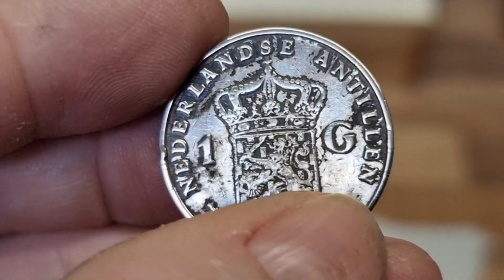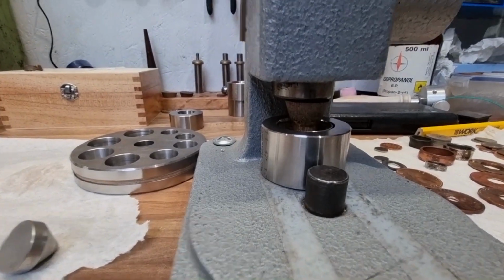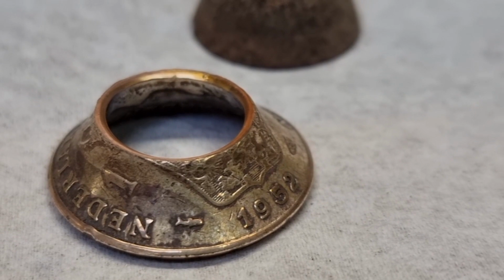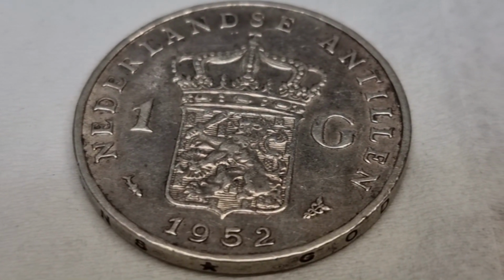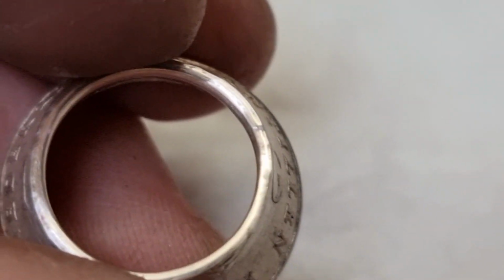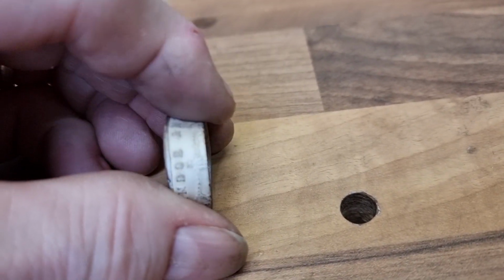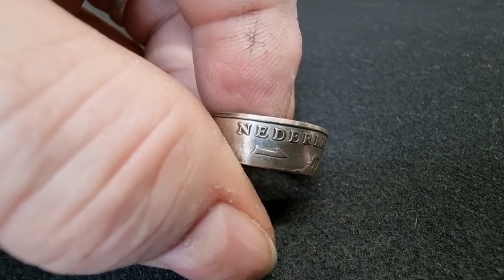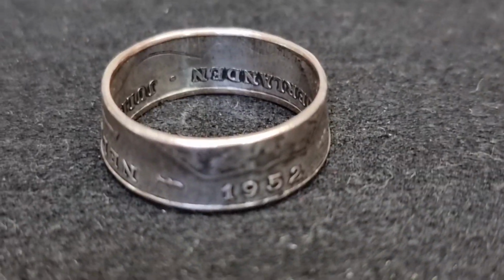1952 Guilder Coin Ring - continued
This is turning into a mini series in it's own right...